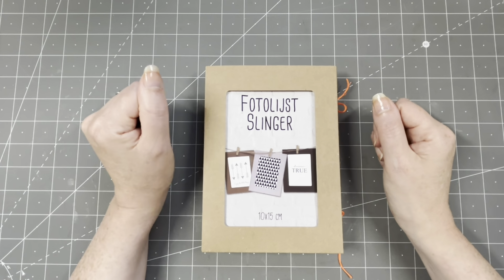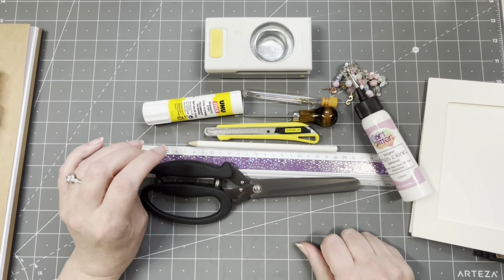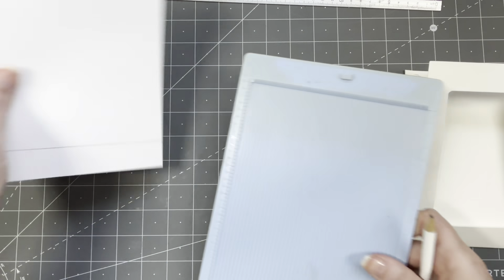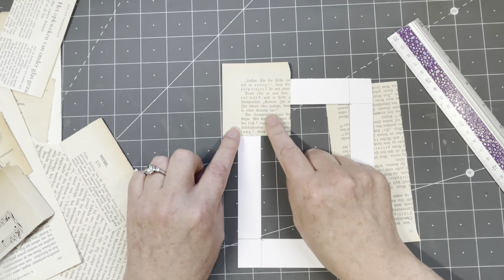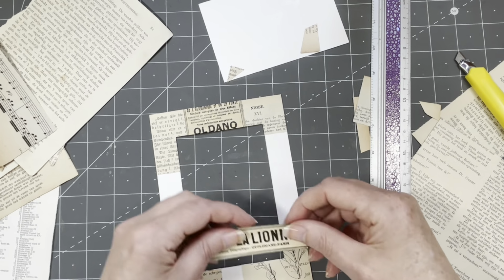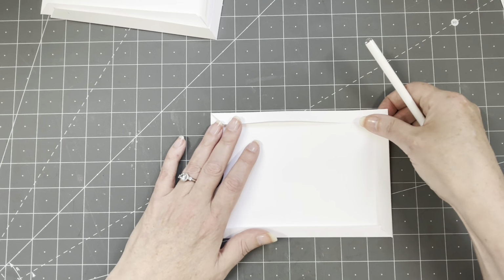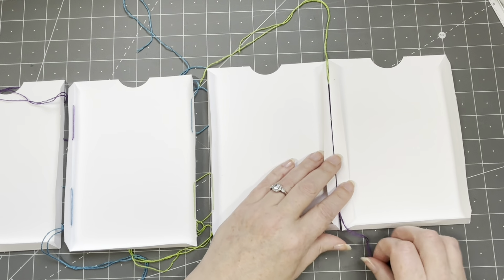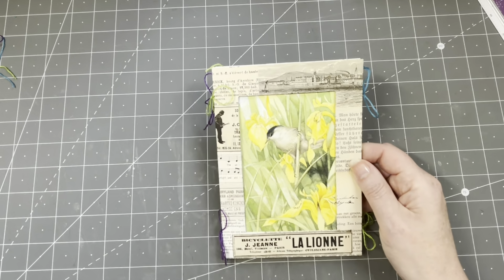TUTORIAL - HOW TO MAKE A "PICTURE FRAME JOURNAL"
Hi guys, let's try to make a never ending journal, that will also function as picture frames. Intrigued??